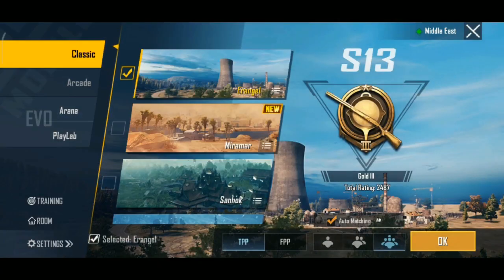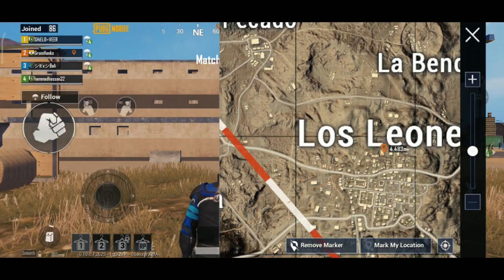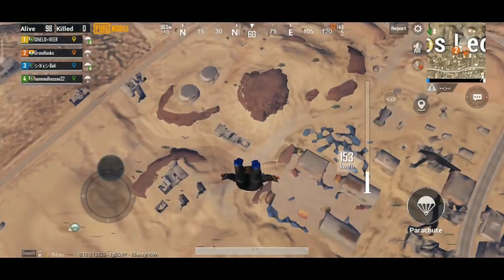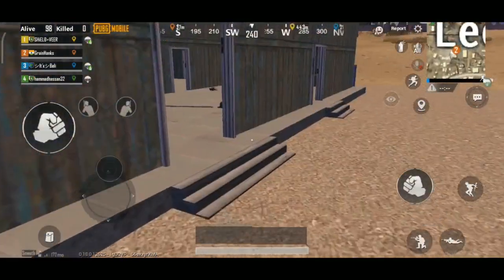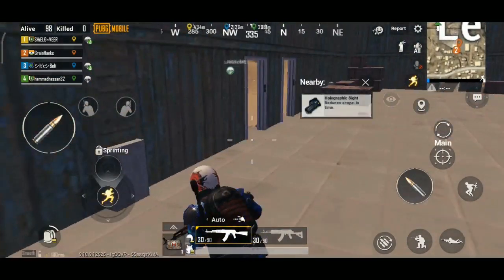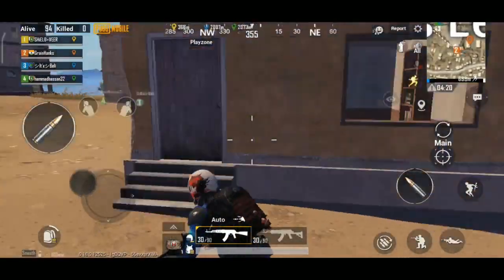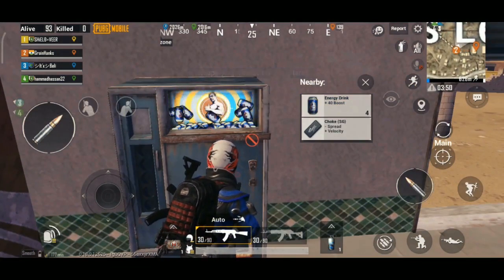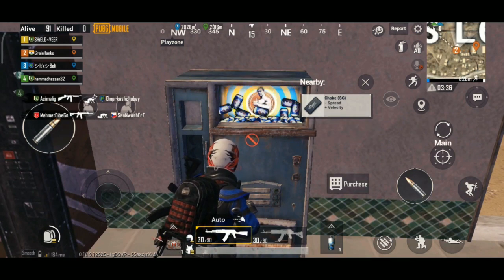Vending Machine Location in PUBG Mobile (Hindi)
In this video we are talking about New Vending Machine in PUBG Mobile. There is a mystery about new Vending Machine. In this video you will get live everything about Vending Machine. In this video you will know about "How to find vending machine in PUBG Mobile?" or "Where to find vending machine in PUBG mobile". Vending Machine is everywhere but you have to know that how to find it.

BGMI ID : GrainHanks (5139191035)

► Respect Moderators.